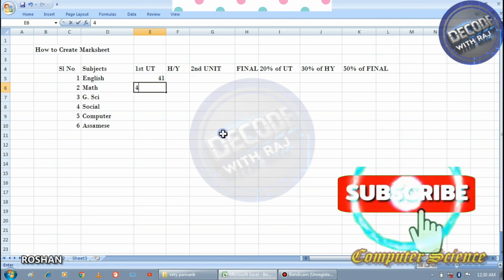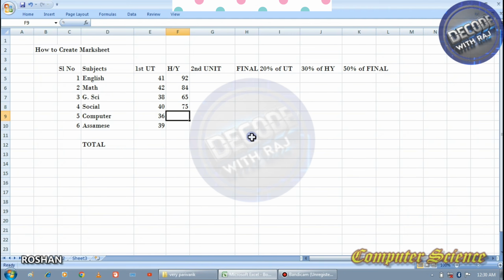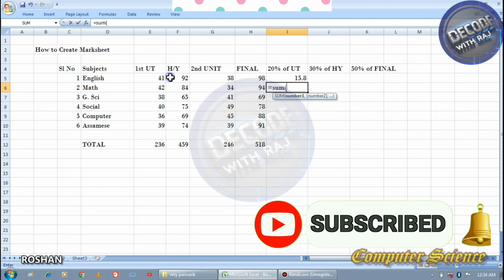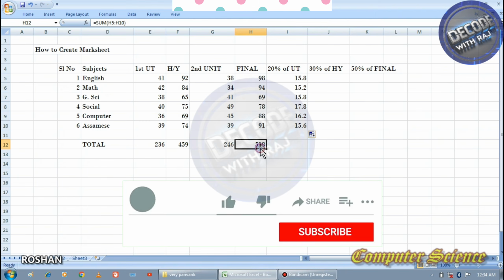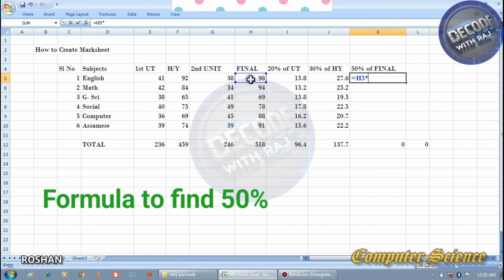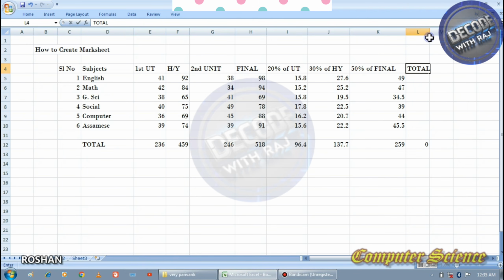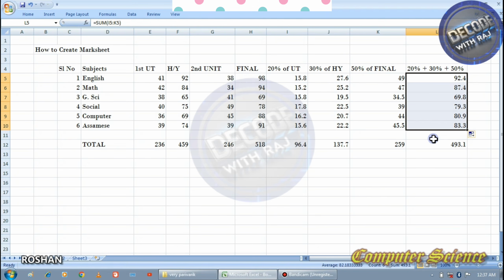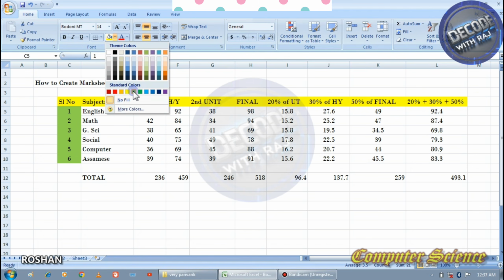Prepare Marksheets in EXCEL || STEP-BY-STEP|| find Percentage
This video is to explain how to use formulas in MS Excel